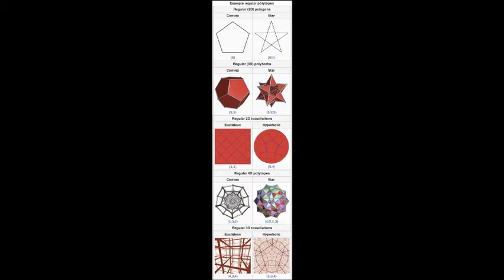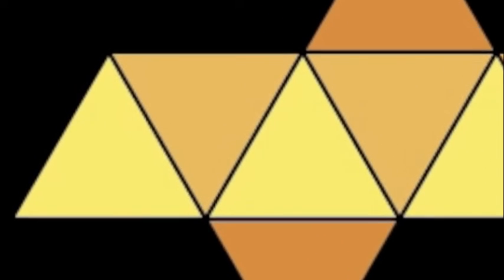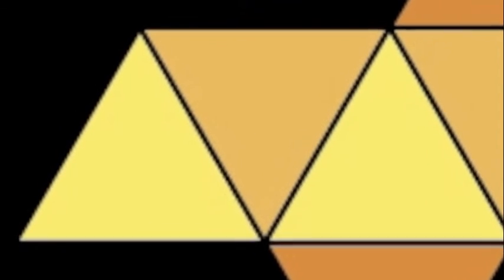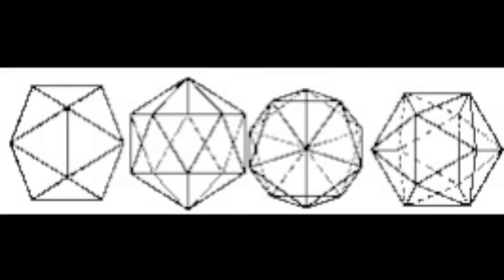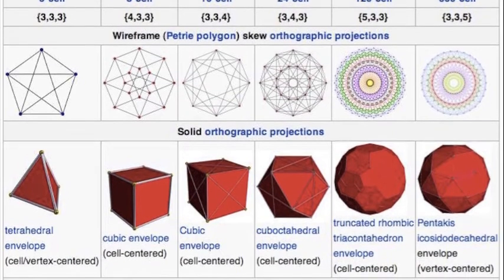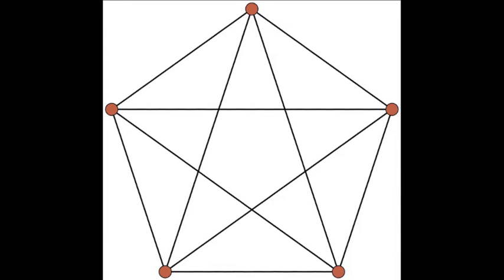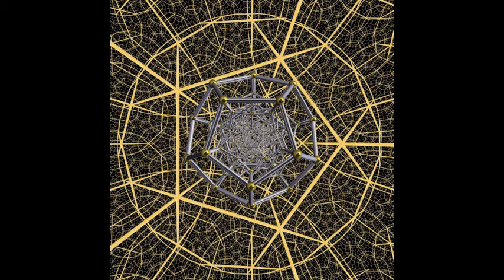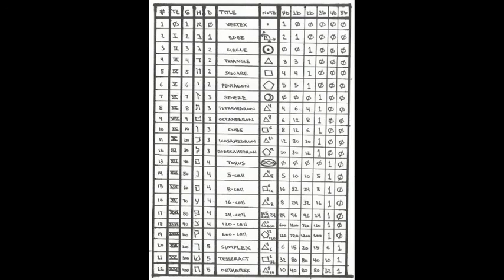Polytopes: a Hyperspace Alphabet (a lecture by: Jonathan Barlow Gee)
Abstract: Proposal to catalogue psychological traits onto multi-dimensional shaped geometric lattices, for use in imaging systems of complex social relationships. Lists the complete sums of components necessary to compile different types of lattices on different dimensional levels, including the 5 "Platonic solids" of the third dimension, the 6 of the 4th dimension, and the 3 of the 5th through the 10th dimensions. The purpose for this proposal and for the provision of these lists is to posit that multi-dimensional polytopes may act as a bridge between our own cosmos (of 3 directionally-paired dimensions and an additional singular direction, or 1/2 a dimension, of time) and any other neighboring cosmoses that may (or may not) exist in the dimensional realms, called, collectively, "hyperspace," beyond those of our own local universe's "space-time continuum."